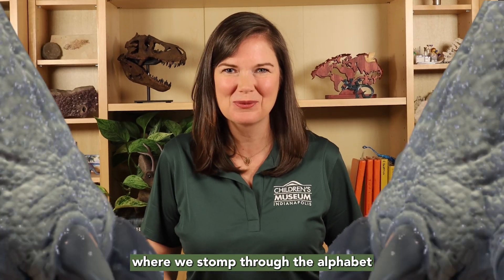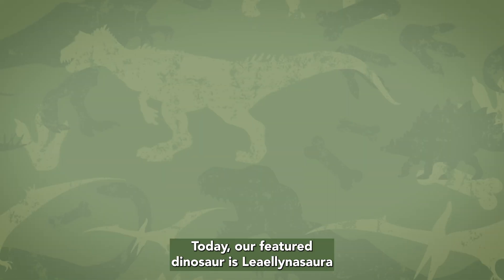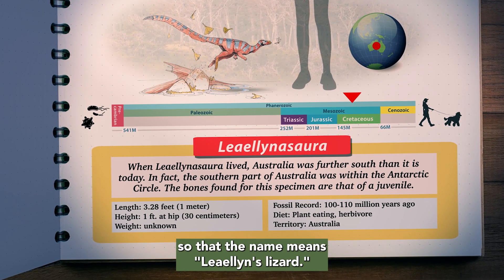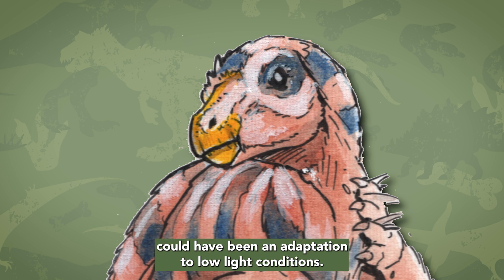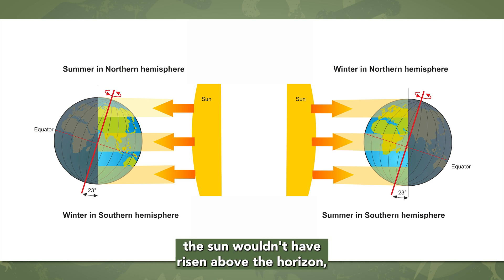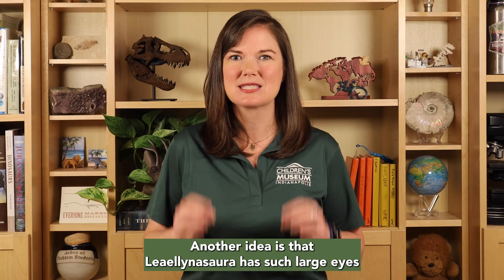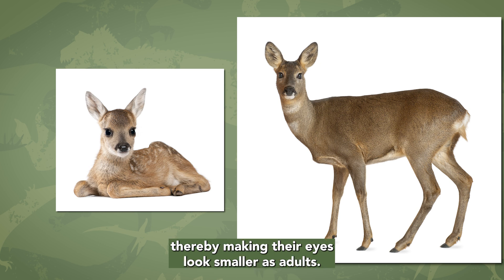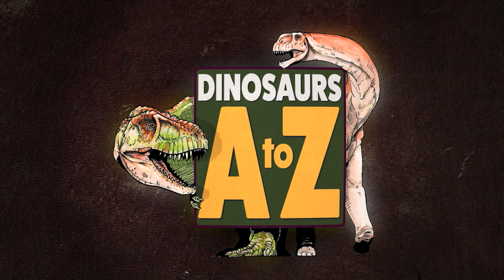Dinos A to Z, L is for Leaellynasaura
L is for Leaellynasaura

Meet “Laellyn’s Lizard,” a cute little dinosaur from southeastern Australia. Leaellynasaura had giant eyes for its size. Dr. Egerton shares why scientists think their eyes were so enormous.